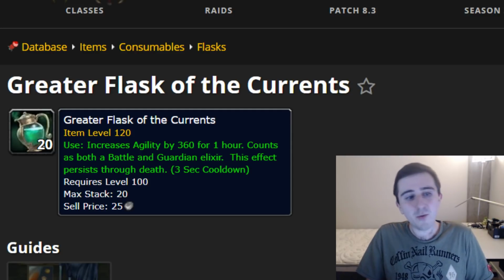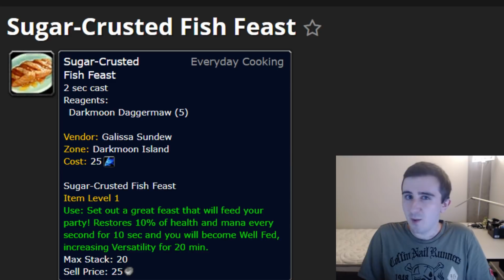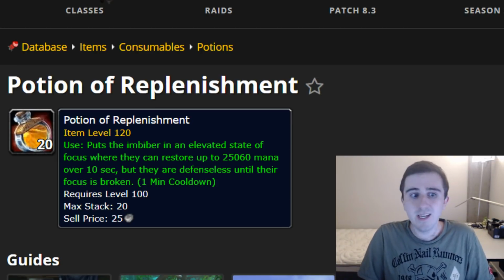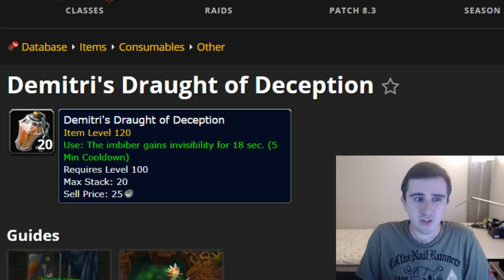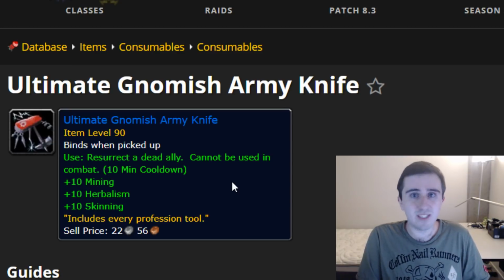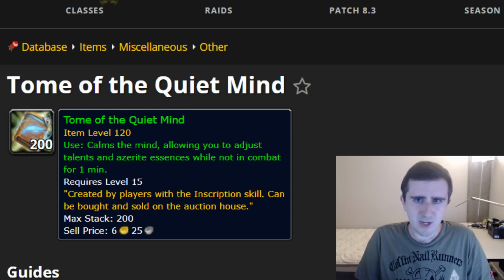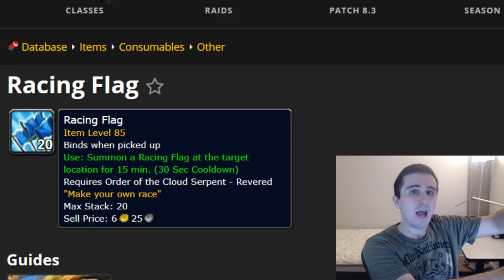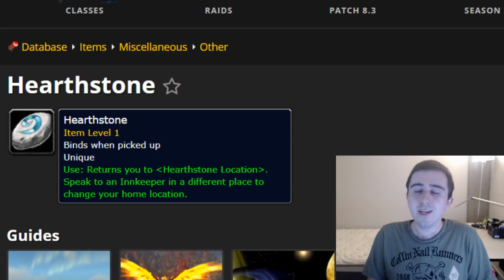Every M+ CONSUMABLE You Need! (and some you don't)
This is a thorough list of every consumable (and some things that are maybe not quite consumables) that you may want for Mythic Plus! Let me know if I've missed anything and I'll pin 'em in the comments!

where you can find all of these items and learn how to craft/buy them!